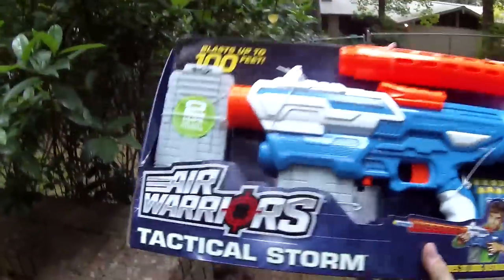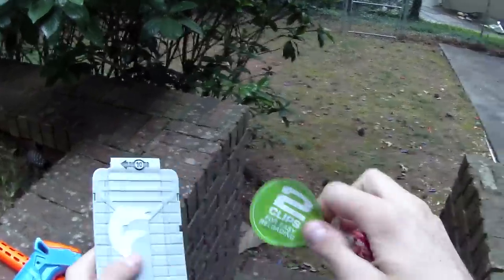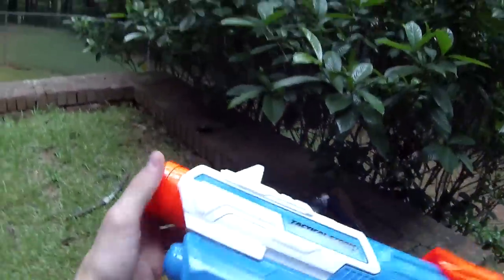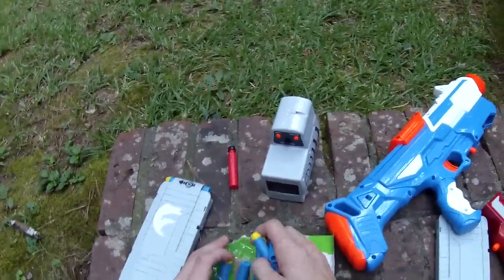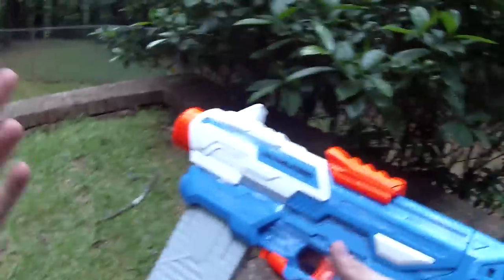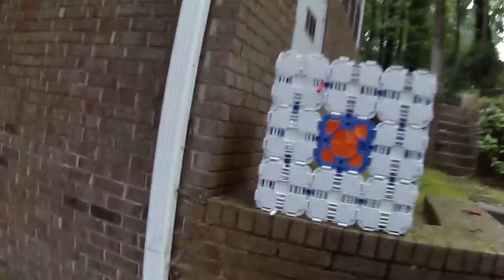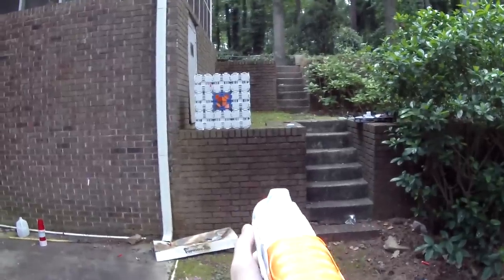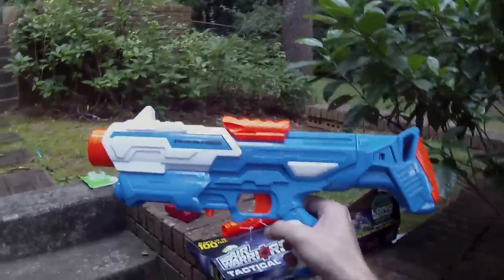Honest Review: Buzz Bee Tactical Storm (Top Shelf For Bottom Dollar)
This thing offers serious performance and double the darts at a price less than half your average hasbro primary these days.  I look forward to running it at an SENC war and seeing how it stacks up.

My fanmail address is:
Drac Thalassa
4426 Hugh Howell Rd.